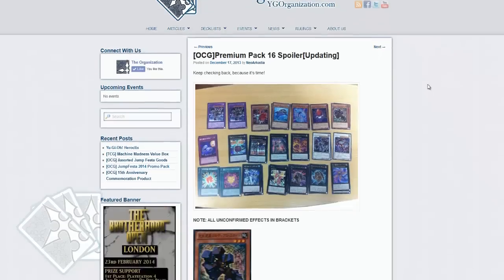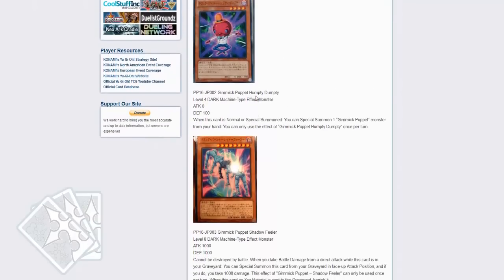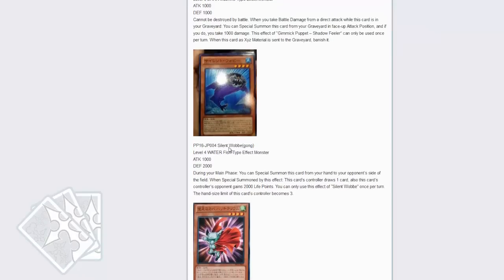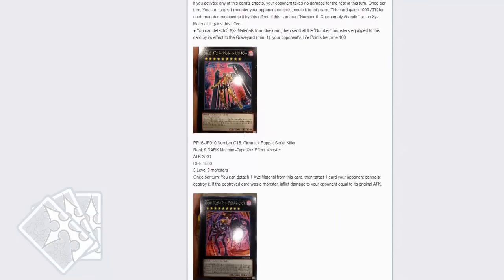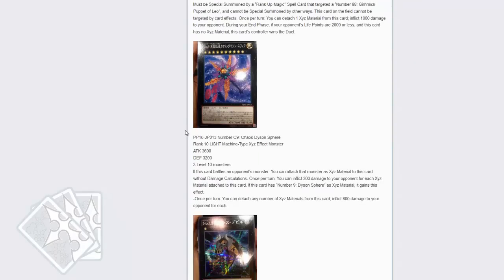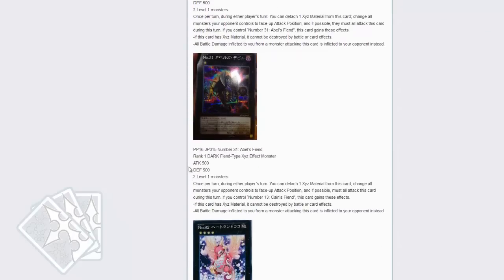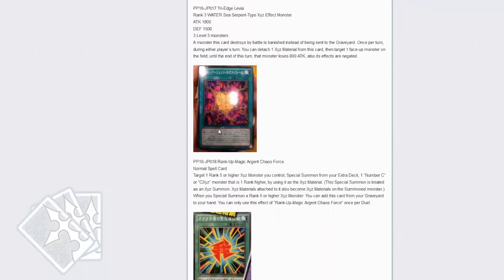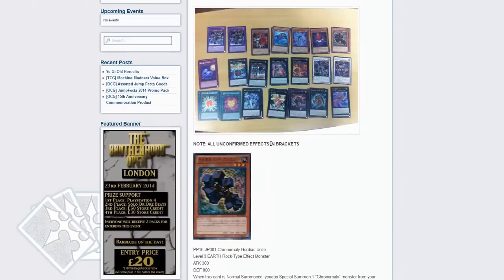Yugioh OCG Premium Pack 16 (New Chronomally, Puppets, and More)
Pojo.biz Message Board: Robbie

Skype: robbie-kohl